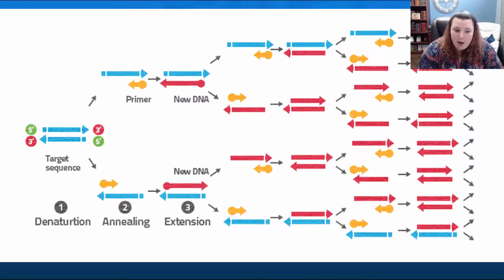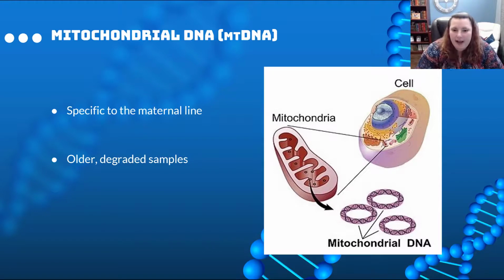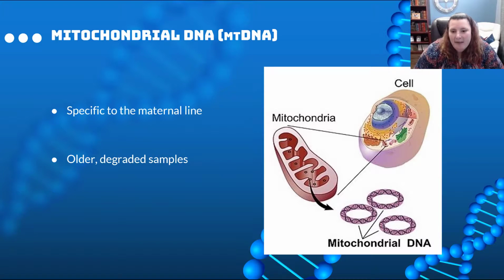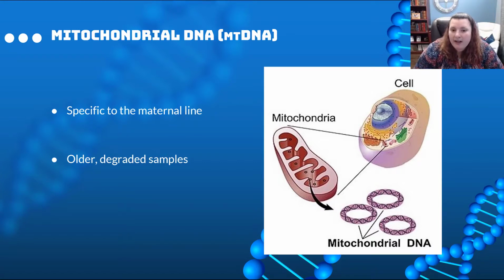CRIJ 3301 Lecture Video: Types of DNA